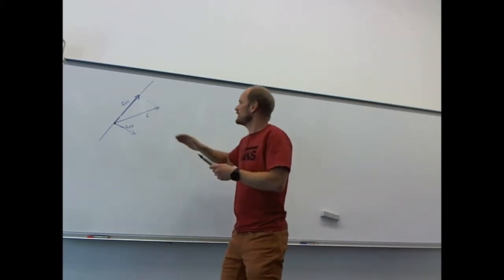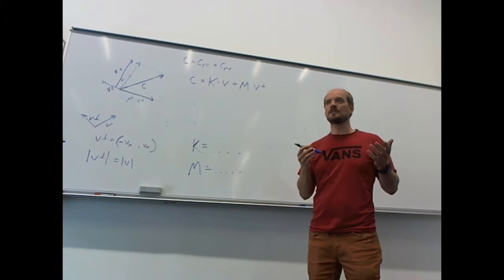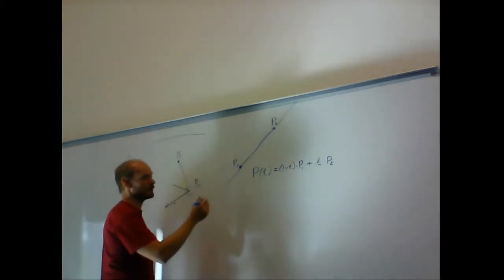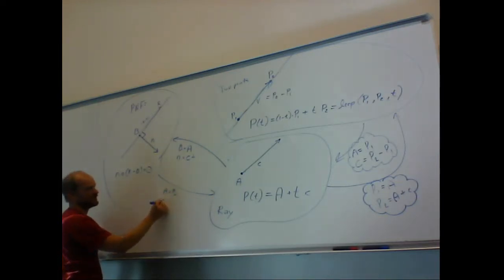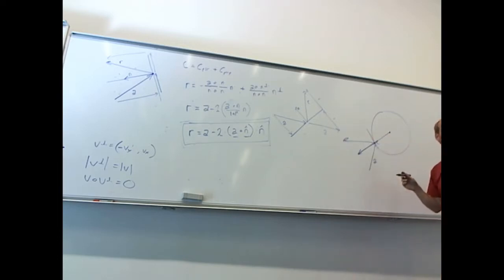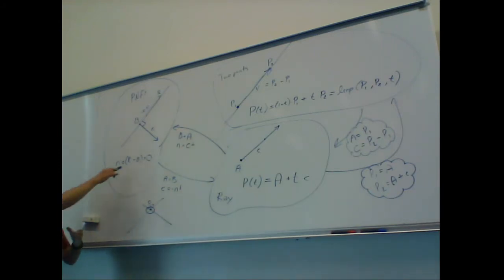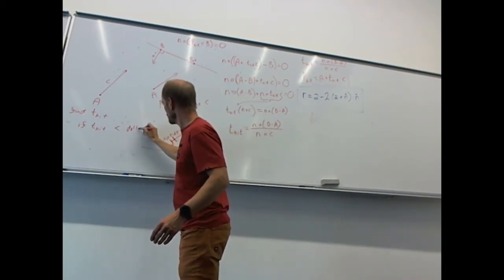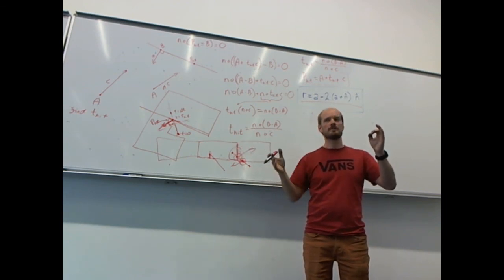Computer Graphics 2019 - Collision response - reflection, intersection